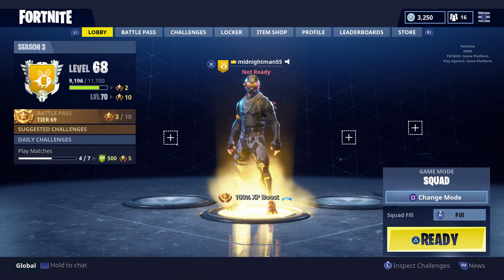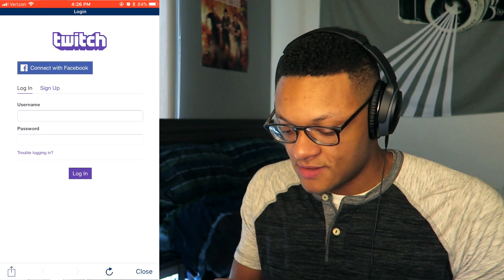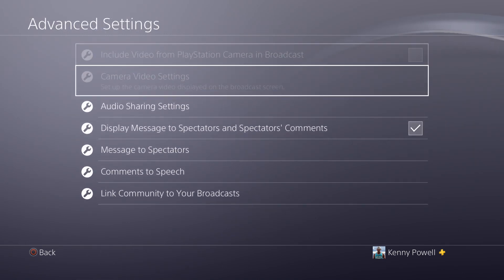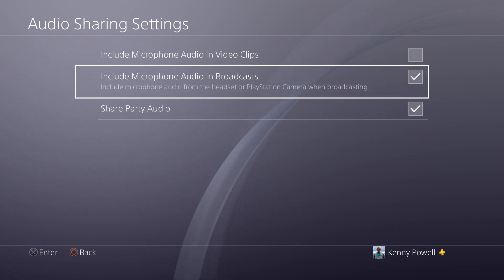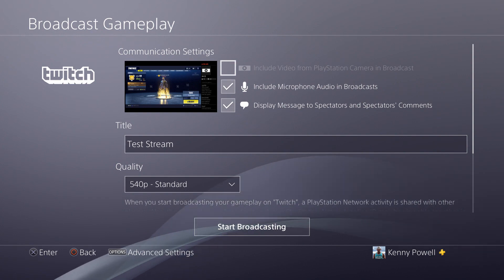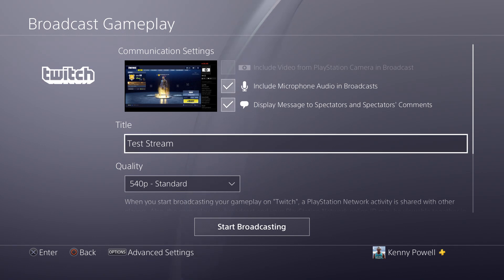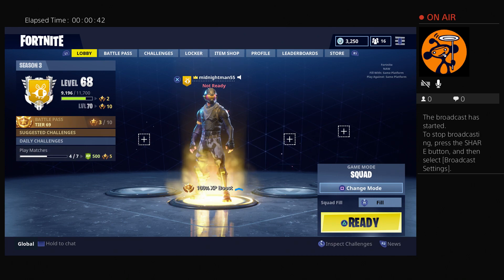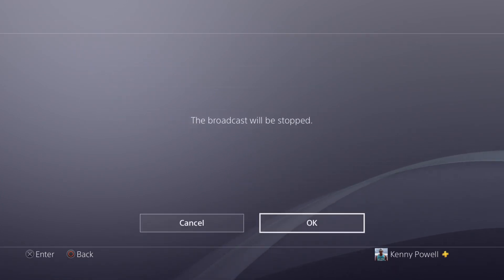How to STREAM PS4 to YouTube and Twitch (EASY)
Tutorial on how to livestream from the PS4 to Twitch/YouTube. Have any questions? Leave them below, and don't forget to answer my poll!

EXTRAS!

My Equipment:
Canon G7x, DJI Spark, GoPro Hero 3+ Black Edition, Elgato Game Capture HD60S, iPhone 8 Plus